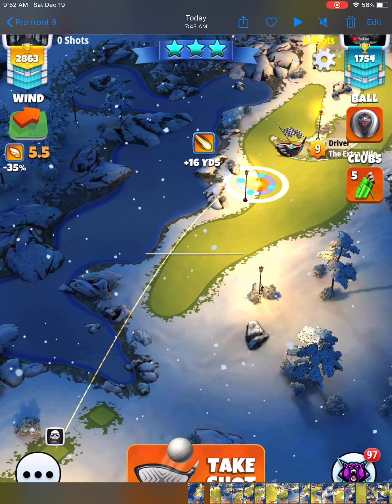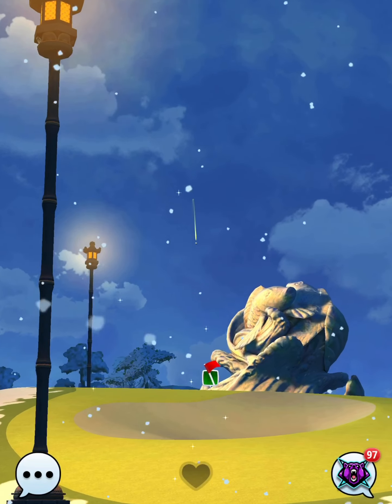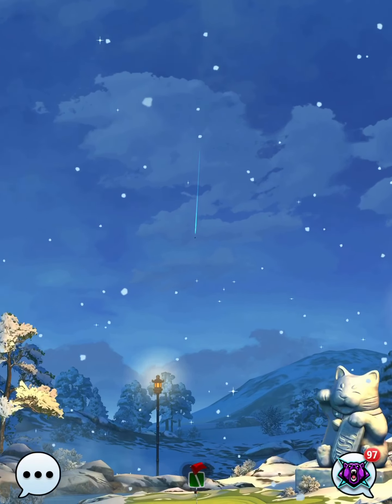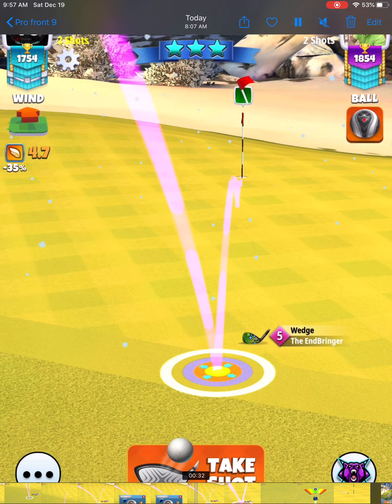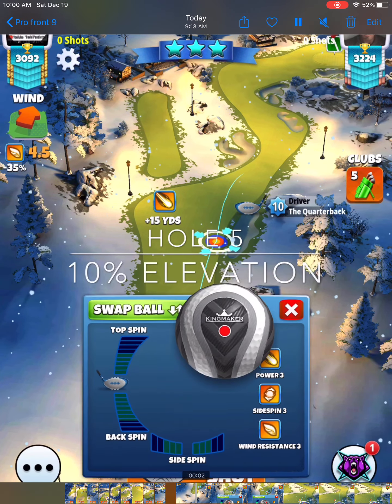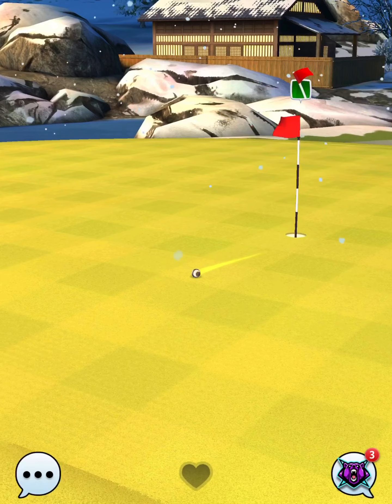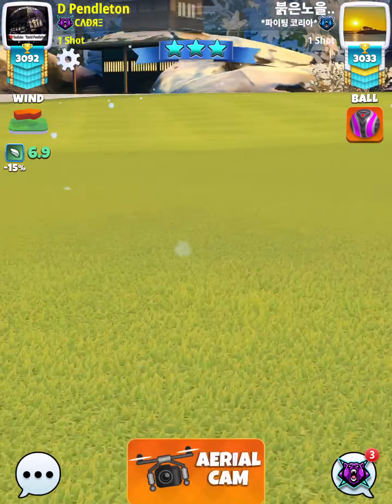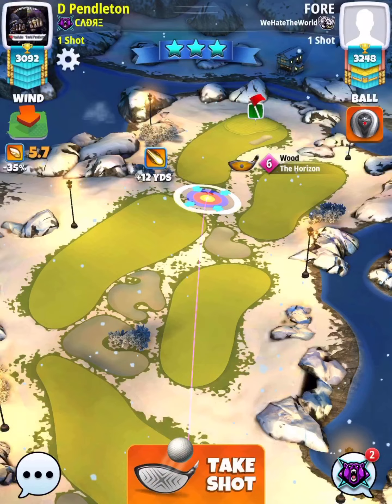Golf Clash - Shiruba Springs 9 hole cup PRO *Final Round Wind*